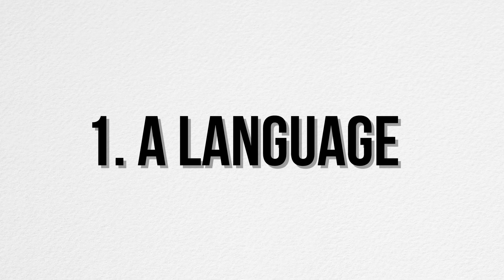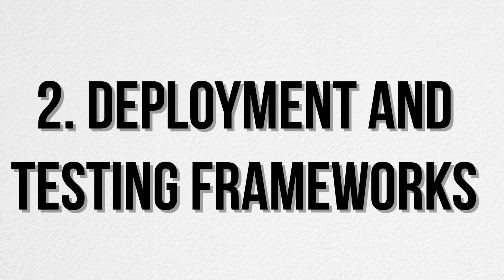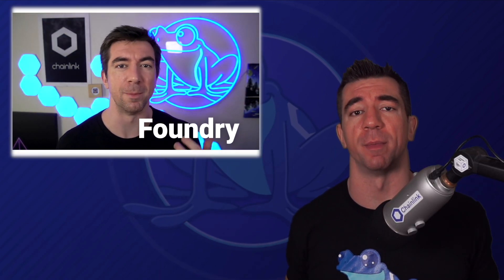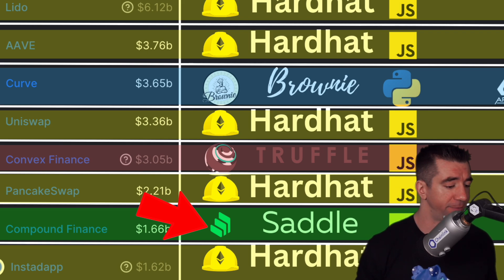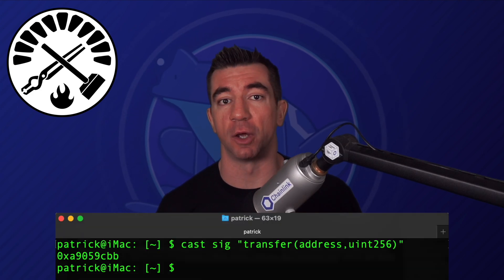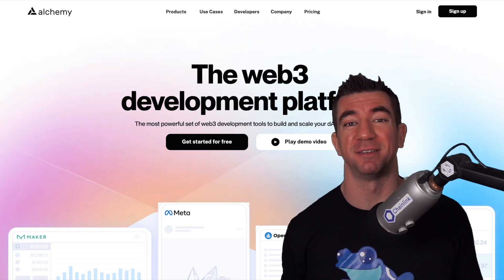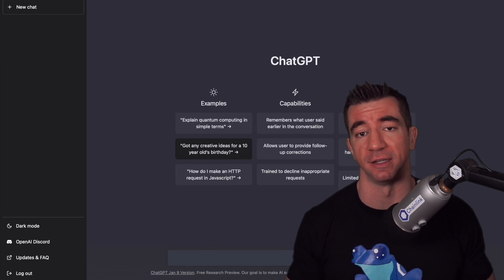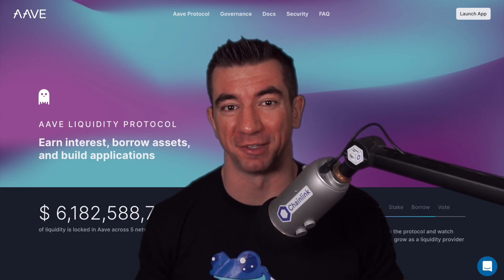Top 6 Smart Contract Dev Tools for 2023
Hardhat, Foundry, Truffle, Apeworx, Brownie, Solidity, Vyper, AND SO MANY MORE.

❗️ Note: Compound actually ALSO uses Foundry & Hardhat in their newer repos.

What web3 tools do you need for 2023?

⏰ Timestamps
0:00 | Introduction
0:14 | Language
1:05 | Deployment & Testing frameworks
2:36 | Smart Contract Essentails
2:54 | Querying and Interactions
3:45 | Security
4:03 | AI
4:27 | Bonus
5:14 | Outro

Check out these articles to learn about some of these tools and start your journey as a smart contract engineer!

ETH/Polygon/Avalanche/EVM Chains Wallet address:
0x9680201d9c93d65a3603d2088d125e955c73BD65

Or, optionally:
- patrickalphac.eth (ETH Only)